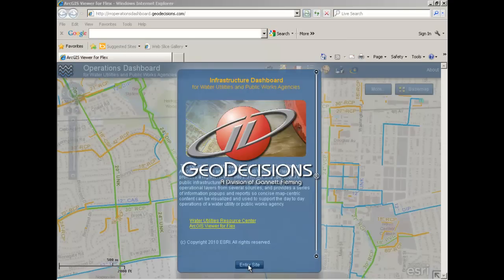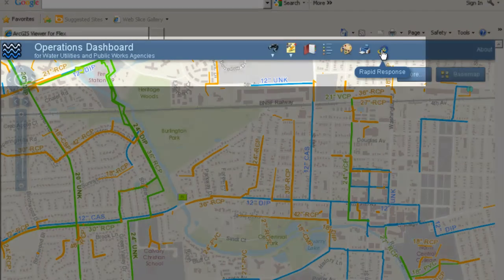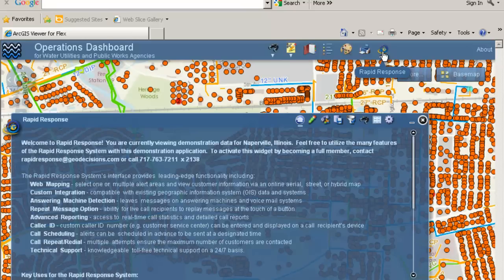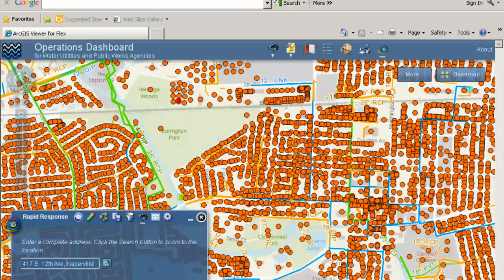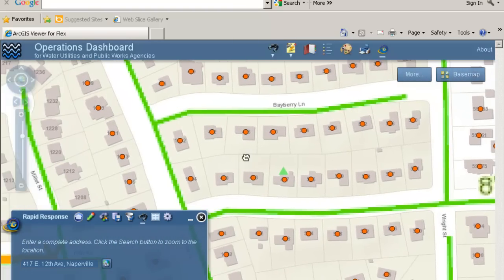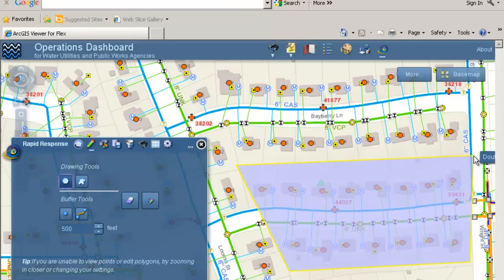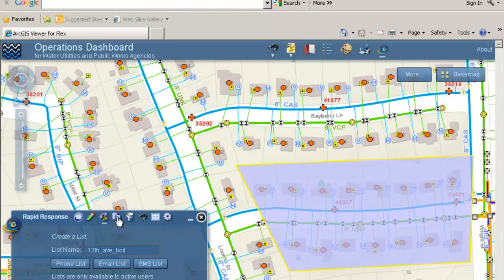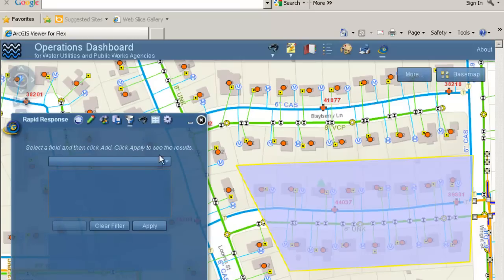Rapid Response Tool for Infrastructure Operations Dashboard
The Rapid Response Notification tool for ArcGIS for Flex viewers allows clients to call, text or email citizens within their application area provided there is a customer database or a contact list is generated from opt-in web services.